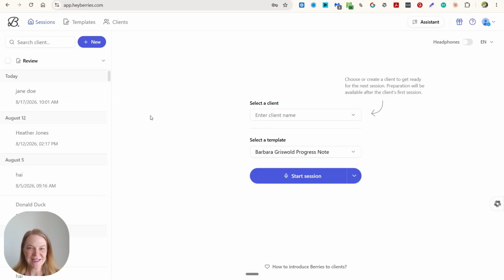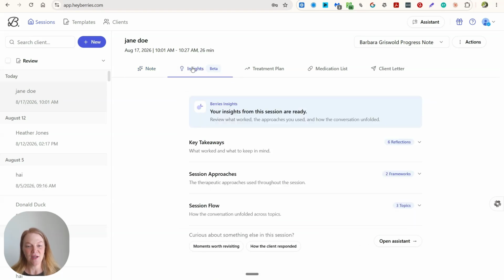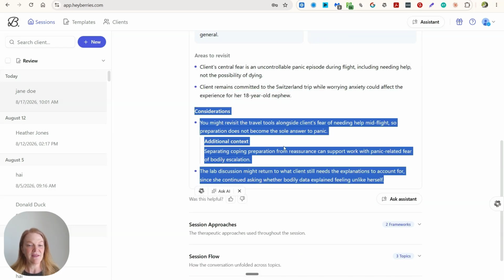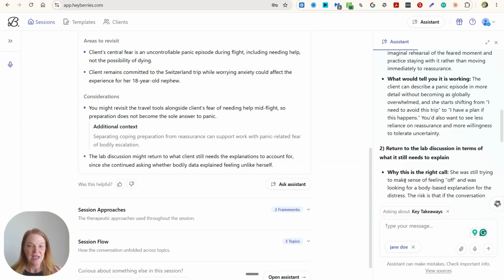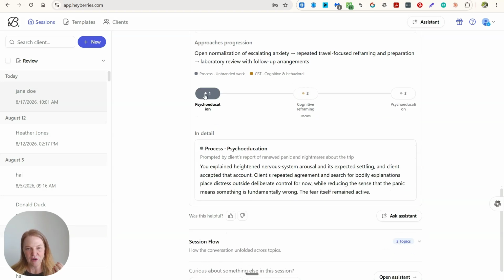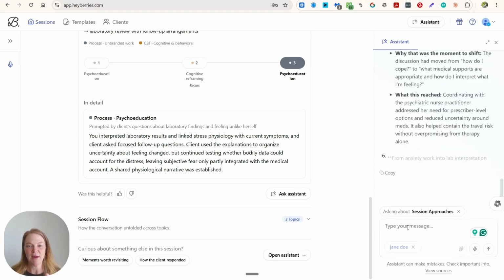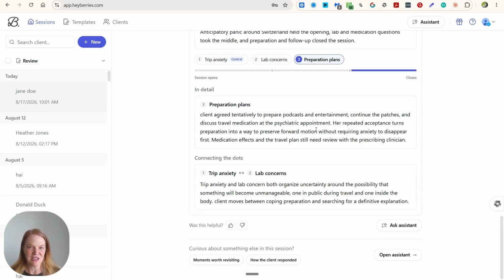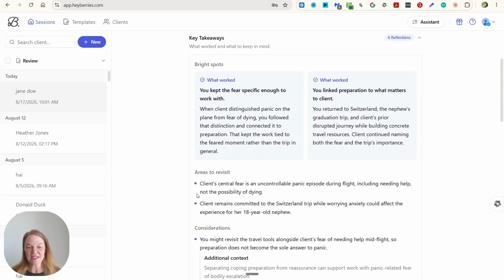Berries Insights Walkthrough: AI Assistant for Mental Health Clinicians | Aug 2026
If you're a mental health clinician looking to get more out of every session, this walkthrough is for you. Insights is a Berries feature that helps you reflect on completed sessions from a whole new perspective - surfacing patterns, observations, and connections you might otherwise miss.

In this video, you'll see how Insights works:

Key Takeaways: a breakdown of your session into Bright Spots (what worked well), Areas to Revisit, and Considerations worth reflecting on

Session Approaches for therapists: see which therapeutic approaches came up and how your client responded

Clinical Work for psychiatrists: see how the session progressed through reviewing, reasoning, educating, and clinical decision-making

Session Flow: an overview of how the conversation progressed, with connections between topics highlighted for you

Insights is generated automatically once your note is complete, giving you a richer understanding of each session without any extra work on your end. Our goal is simple: help mental health professionals spend less time on paperwork and more time doing what they love.

📩 Questions?

Join the Berries Community
A dedicated space for mental health clinicians to connect, share insights, and grow together. Find Berries AI Official Community on Facebook.

Ready to stop dreading your notes? Berries is your AI assistant for mental health professionals. Save time, stay compliant, and get back to the work you love.